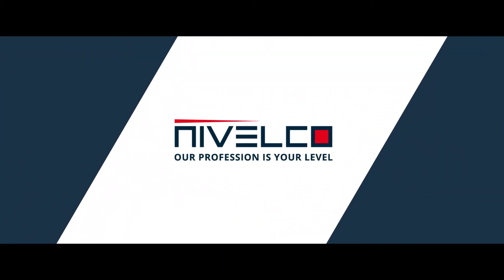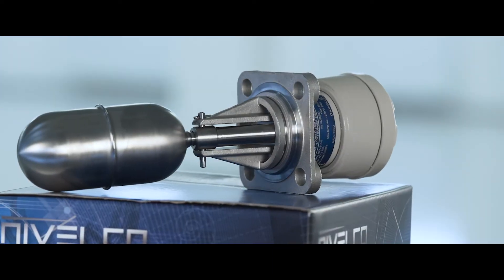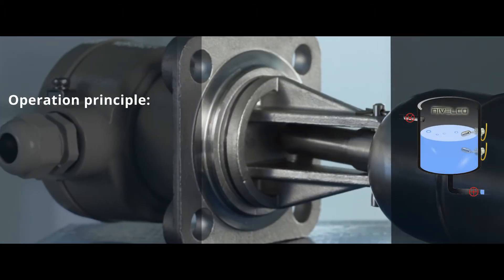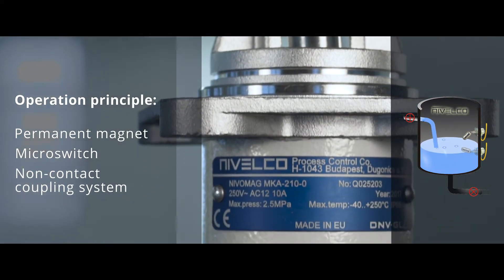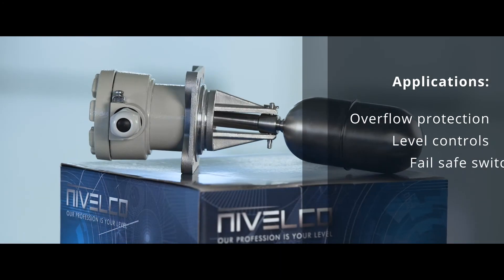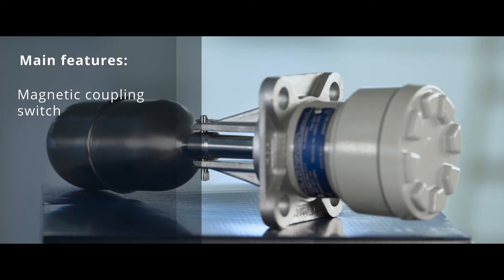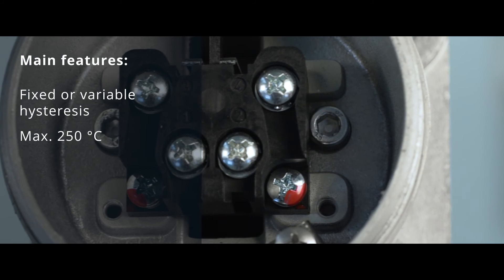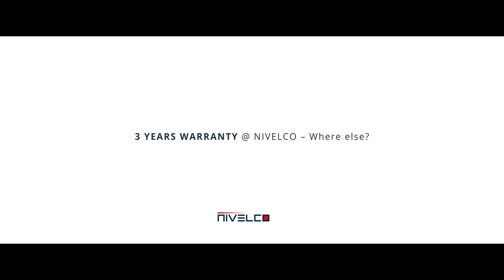NIVOMAG – Magnetic coupling level switches @NIVELCO Academy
NIVOMAG – Magnetic coupling level switches

The NIVOMAG MK-200 series magnetic float level switches are used for point-level detection and level control of liquids in all vessels. The great variety of top and side-mounted versions make it easy to install the switch in any tank at any location.

MAIN FEATURES
■ Magnetic coupling between the switch and the float
■ Operation w/o external power supply
■ Side or top-mounted versions
■ Underwater version
■ Fixed or variable hysteresis
■ Max. +250 °C medium temperature
■ Flame-proof version
■ IP65 / IP68 protection
■ SIL 1 protection

APPLICATIONS
■ Overflow protection
■ Level controls
■ Supplementary fail-safe switch, if combined with other devices
■ Water tanks, feedwater tanks
■ Fuel tanks
■ Power plants

The model in the video: MKA-210-0